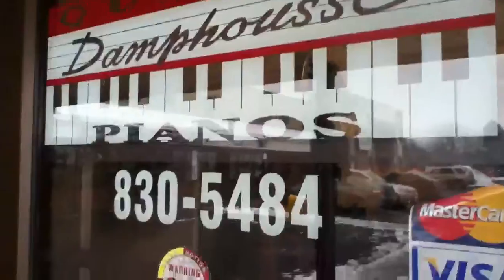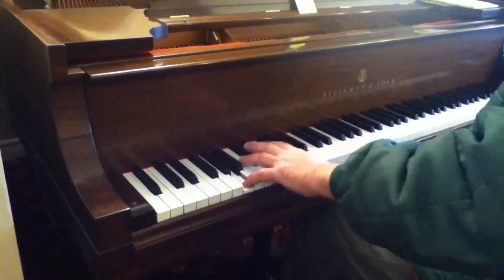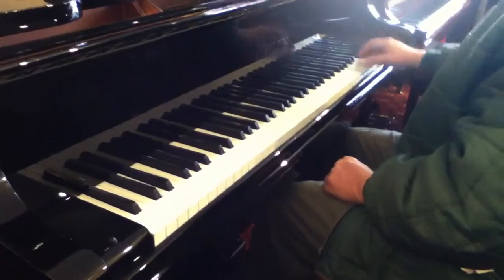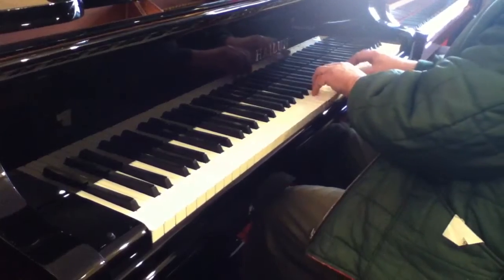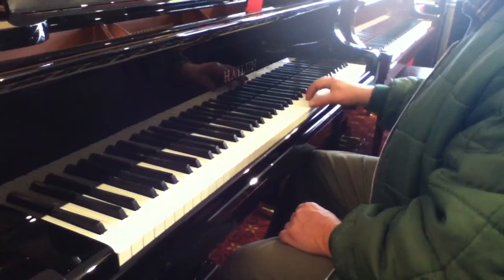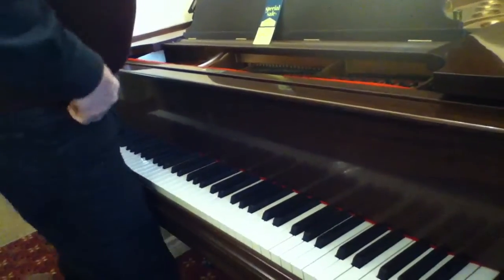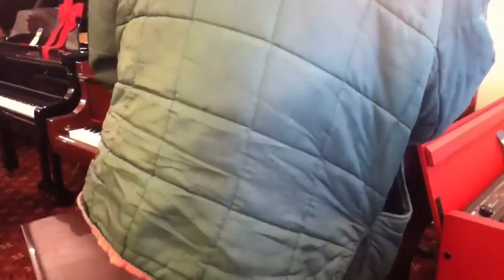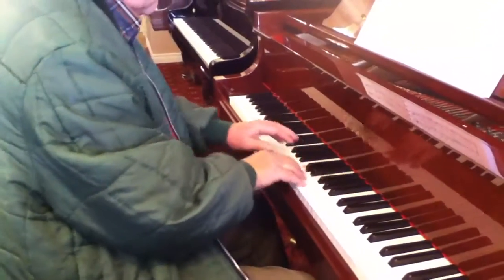Piano Shopping 8 Quincy Damphouse with Willem